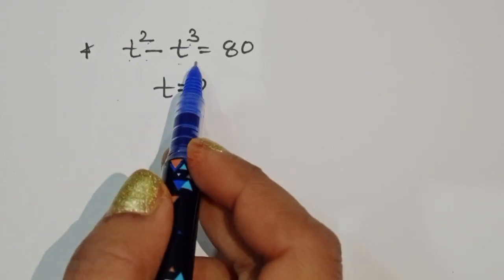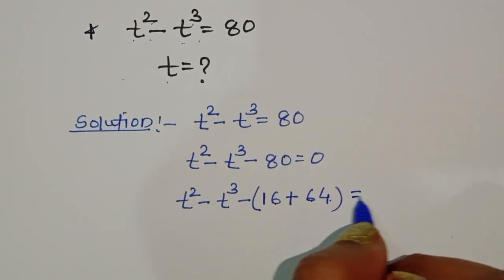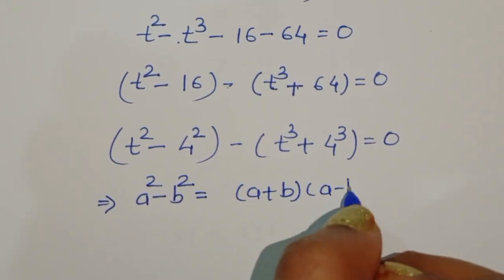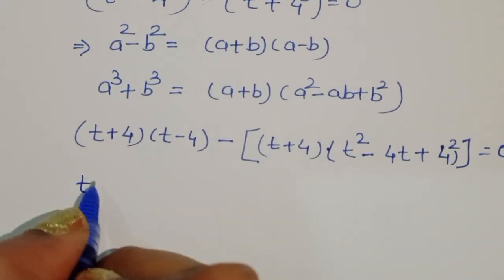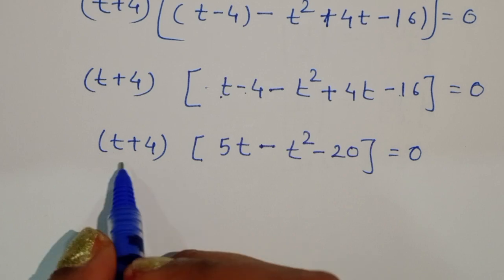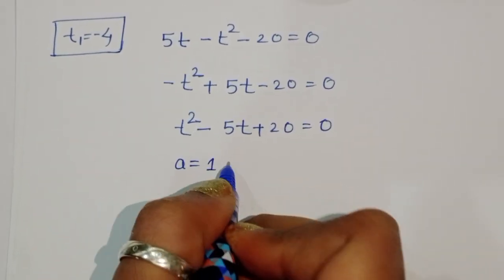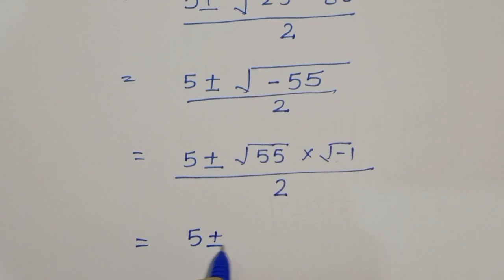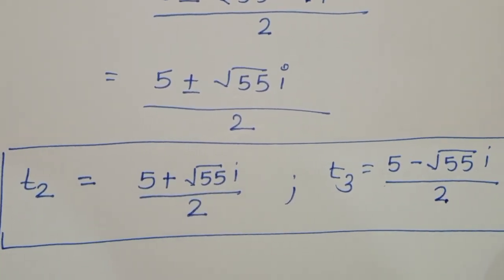Math Olympiad || Harvard University Admission Interview Tricks